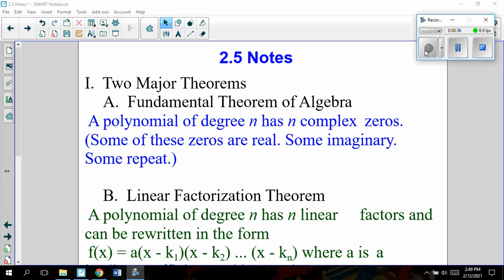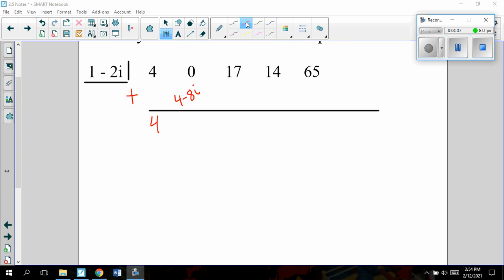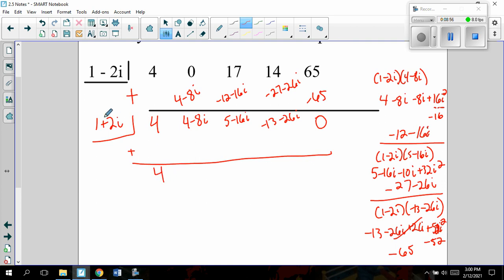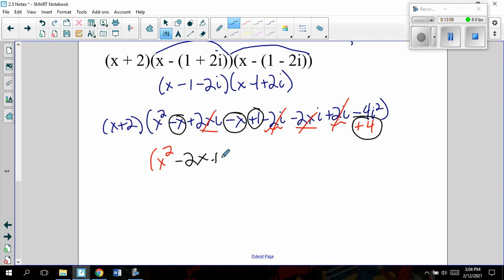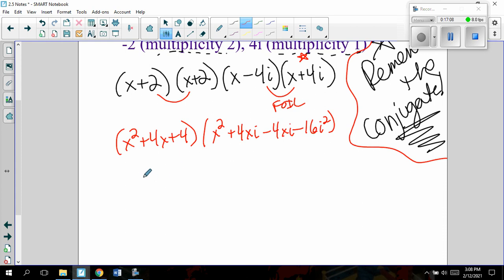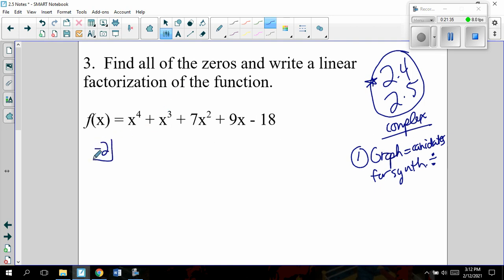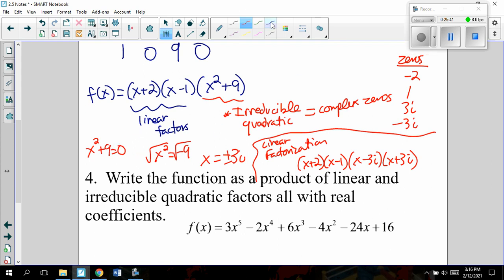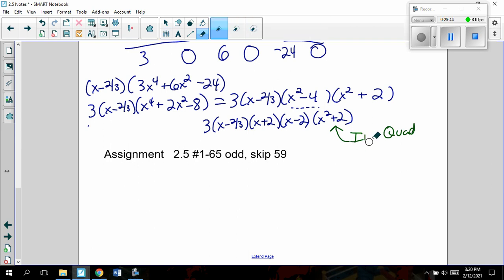PreCalc 2.5 Notes